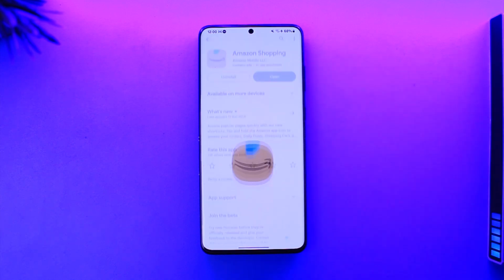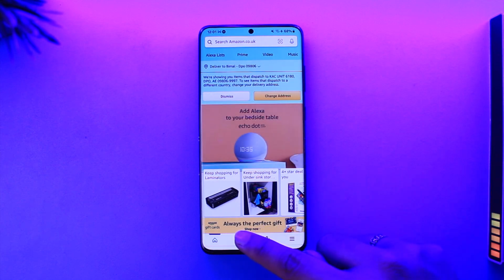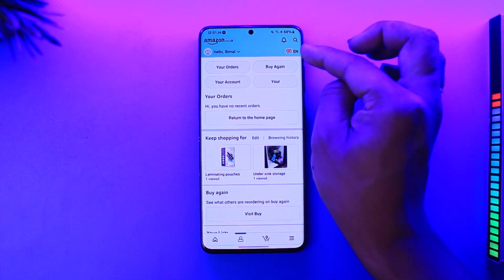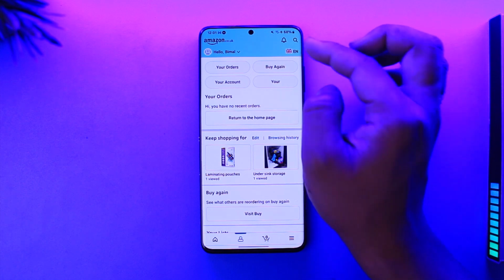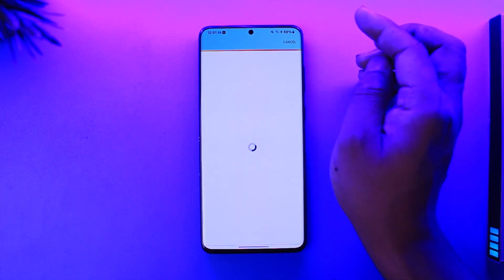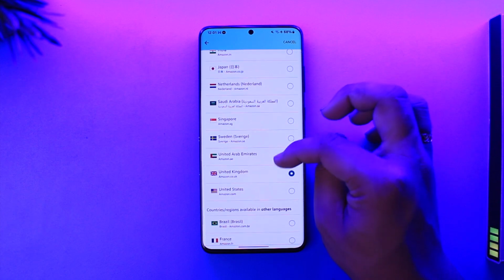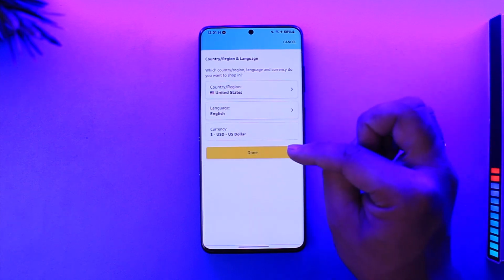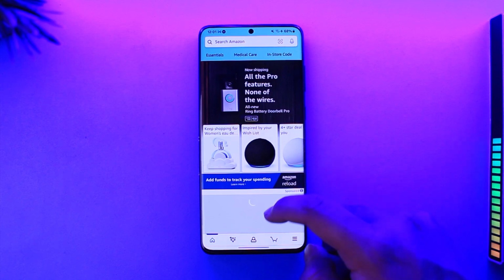How To Change Country On Amazon !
In this tutorial video, I am simply going to show you how you can change country on Amazon.

~ Chapters:
0:00 Introduction
0:11 Change Country On Amazon
0:57 Conclusion